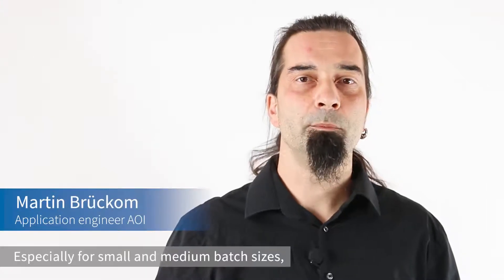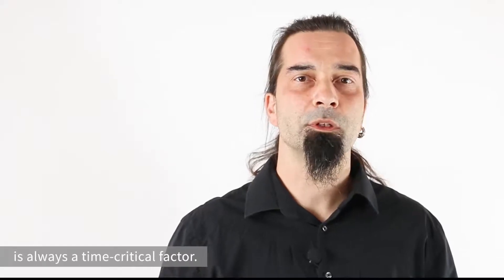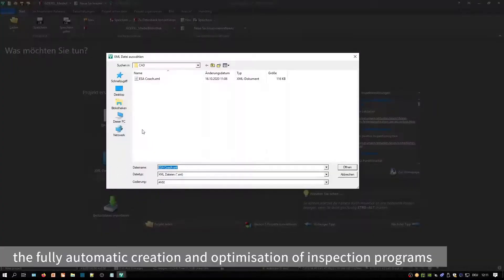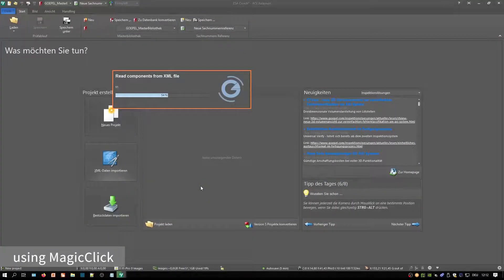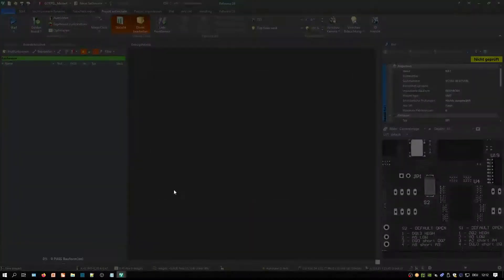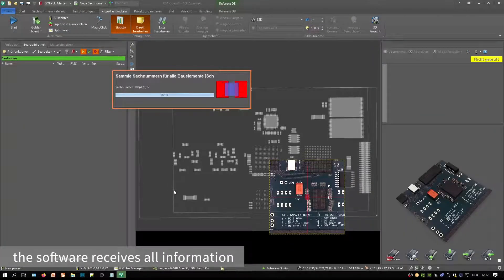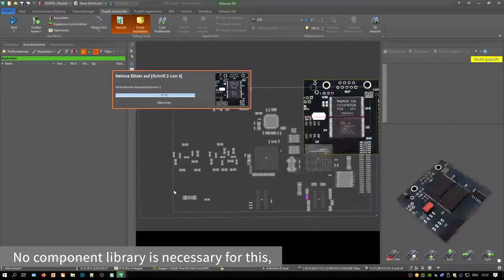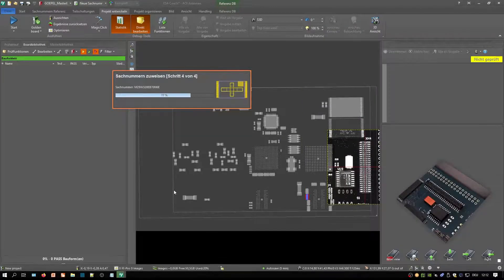Automated 3D AOI test program generation within shortest time (MagicClick)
Experience how MagicClick from GOEPEL electronic can automatically generate and optimize production-ready AOI programs as well as library entries in an unrivaled short time.
Time savings of up to 80%, lower false call rates and increased throughputs make MagicClick an essential tool for manufacturers of small and medium sized batches.